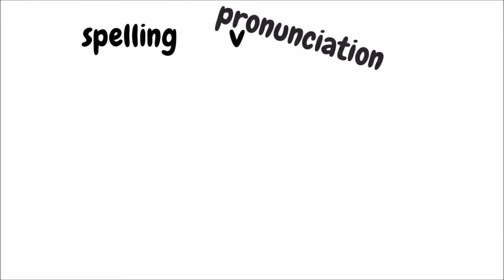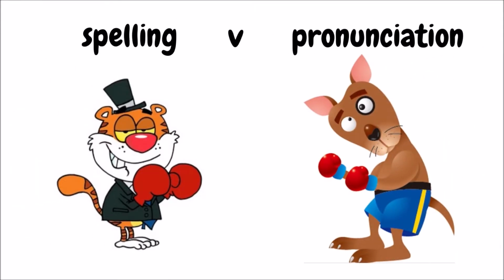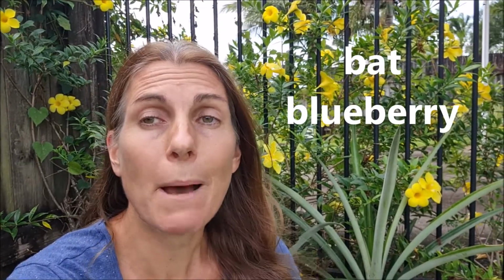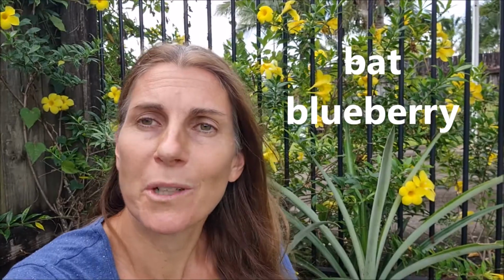b as in bee, British pronunciation of the Phonetic Alphabet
The sound b is a voiced consonant sound in English. As with other sounds in English, it doesn't always match the spelling of words! Watch this video to find out more about the British English pronunciation of the sound b.

English pronunciation does not follow English spelling. The English alphabet has 26 letters, but the phonetic alphabet (used for pronunciation) has 44 sounds. This series will demonstrate the English phonetic alphabet, letter by letter, with clear examples and advice on how to pronounce each individual sound. This video shows how to pronounce 'b' as in bee.

I speak with a British English Accent and explain things clearly to make it easy for anyone to understand.

MY CHANNEL
Learn with Jill has lots of different videos to help you learn:

ENGLISH:
English Grammar, Vocabulary, Pronunciation and get some Listening practice through videos showing beautiful places to visit in Cairns, Australia.

ONLINE TEACHING:
Learn with me as I document my transition from face-to-face teaching into the esl online world. I share tips, what has worked, what hasn't and anything else I learn along the way and share with others interested in working from home teaching English.

CREATING MY WAY TO SUCCESS:
Sewing and creating using upcycled materials.

BE OUR BEST:
Education ideas and experience from raising my own two kids